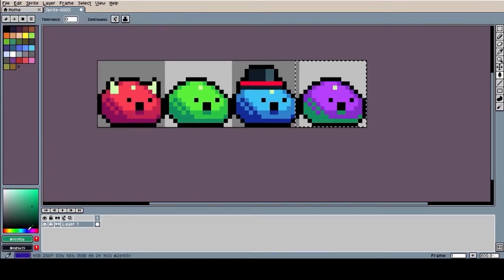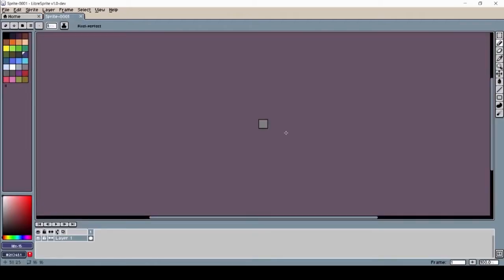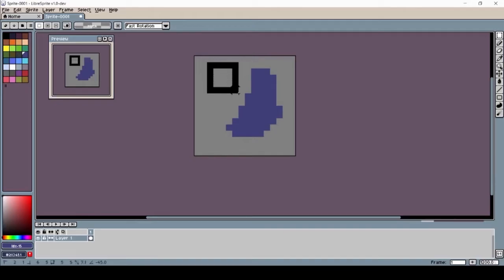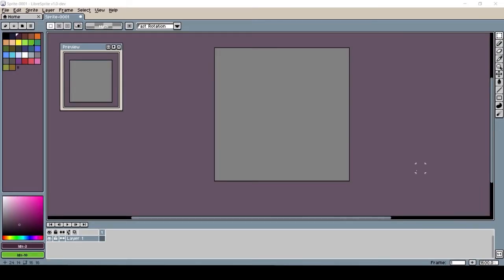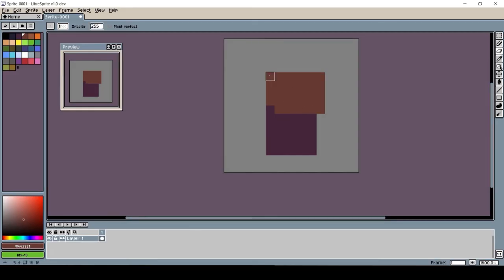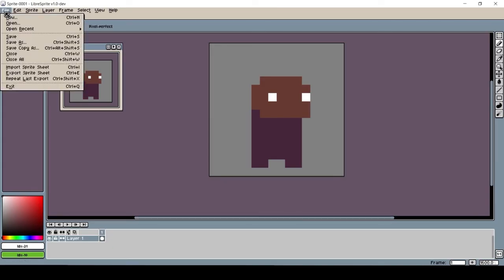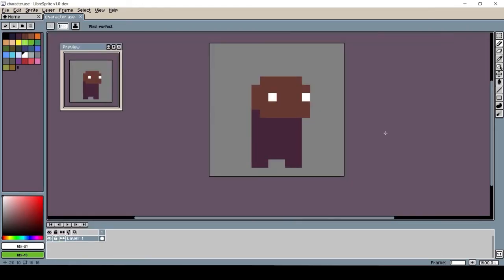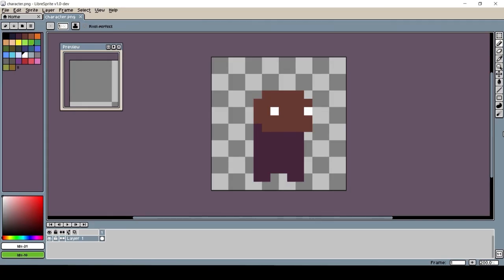Make a Simple Pixel Art Character in (LibreSprite) | Beginner Tutorial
@2D3DLab  This beginner-friendly tutorial dives into the world of pixel art character creation using the free and powerful software, LibreSprite.

No prior experience needed!  We'll walk you through the essential tools and techniques you need to know, guiding you step-by-step as you build your very own pixel character.

In this video, you'll learn:

    The basics of LibreSprite: Get comfortable with the interface and essential tools for pixel art creation.
    Pixel art principles: Understand color palettes, shading techniques, and character design for pixel art.
    Building your character: Follow along as we create a simple yet charming pixel character from scratch.
    Tips and tricks: Unlock helpful techniques to elevate your pixel art skills and personalize your character.

By the end of this video, you'll be equipped with the knowledge and confidence to design your own pixel art characters for games, animations, or simply for the fun of it!

Ready to unlock your pixel art potential?  Grab your mouse, download LibreSprite (it's free!), and let's get started!